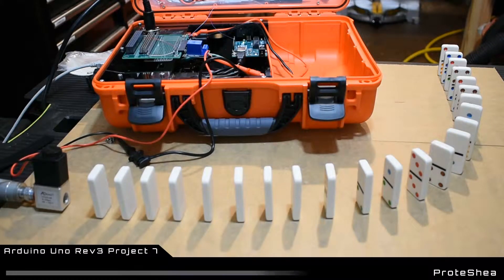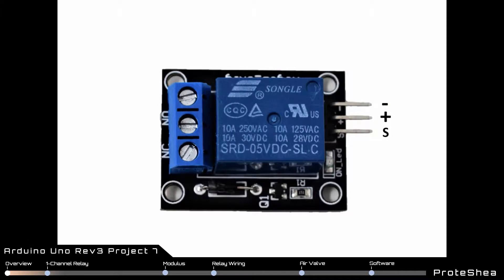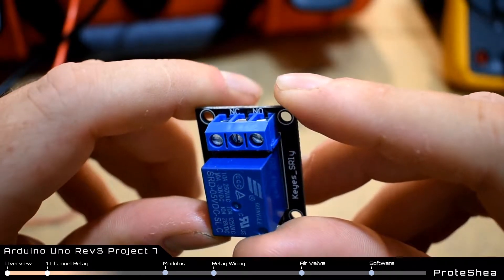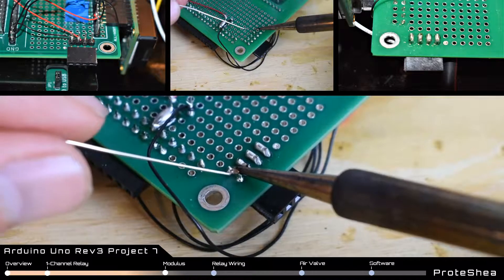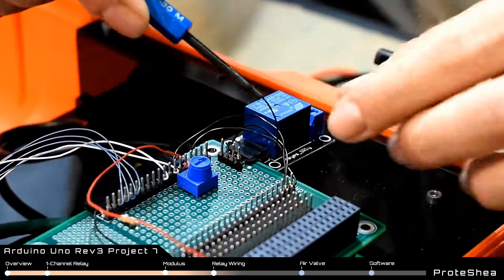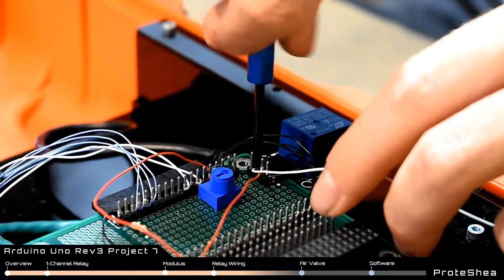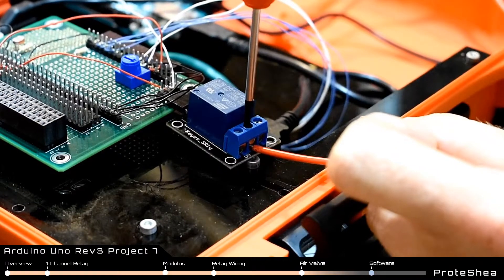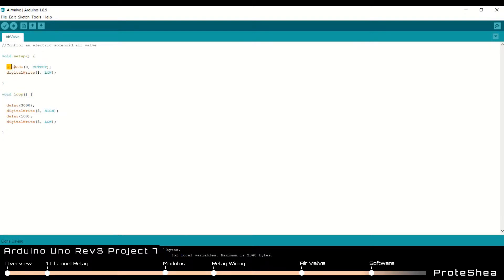Air Valve and Relay | Project 7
Control an electric solenoid air valve with a 1-channel relay and an Arduino Uno. The 1-channel relay is necessary because the valve requires 500mA which the Arduino Uno cannot supply with a single digital I/O pin (can only source 40mA max). We use one digital I/O pin as an output (on the Uno) to open and close the normally open (NO) channel on the relay.

-Electric solenoid air valve
-1-channel relay module
-Soldering Iron
-30 AWG wire
-Wire wrap tool